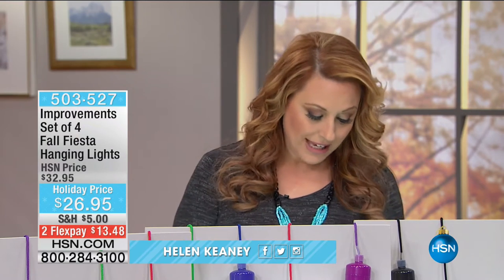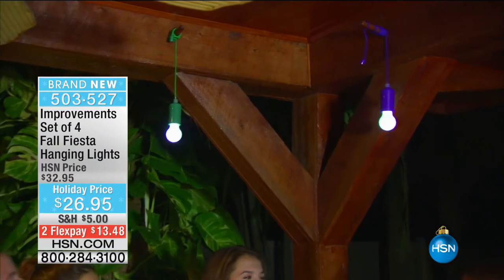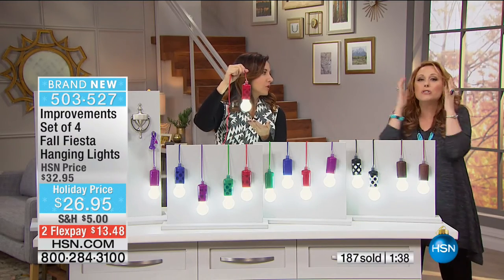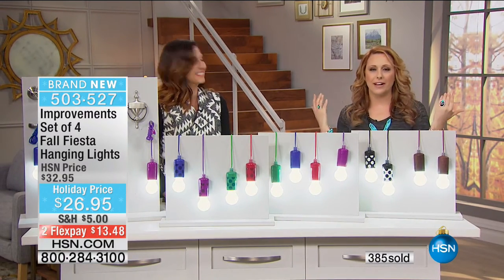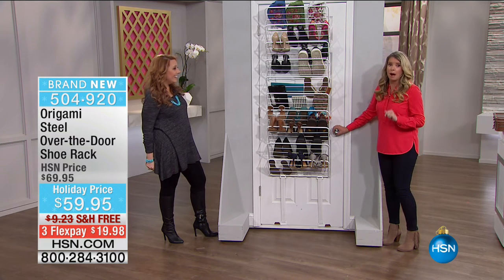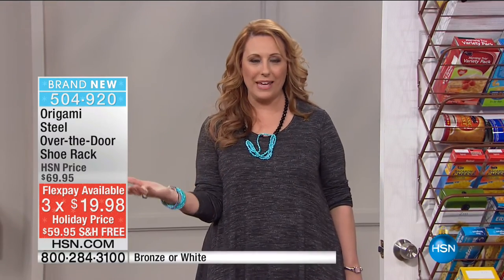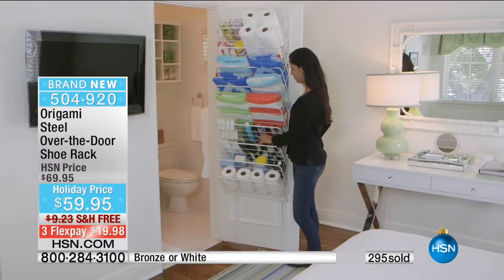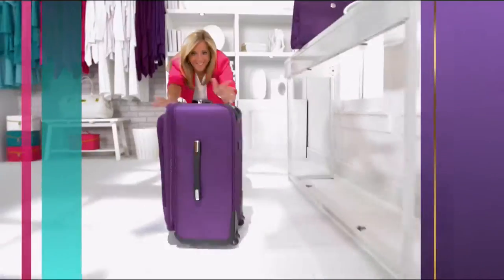HSN | Home Solutions 10.23.2016 - 04 AM